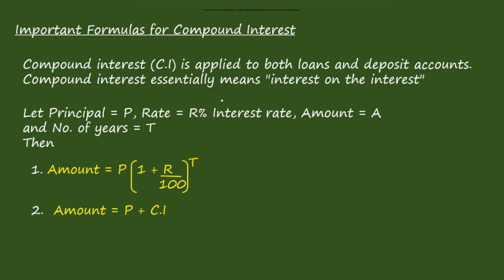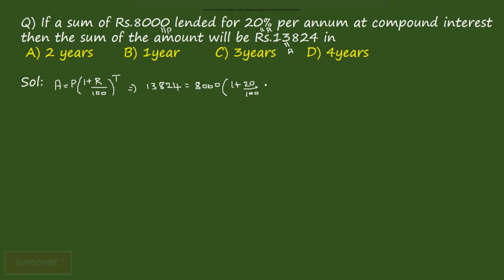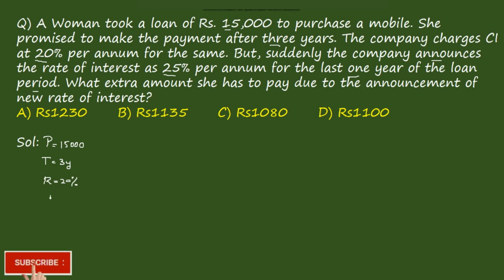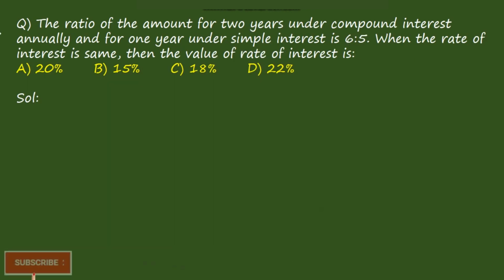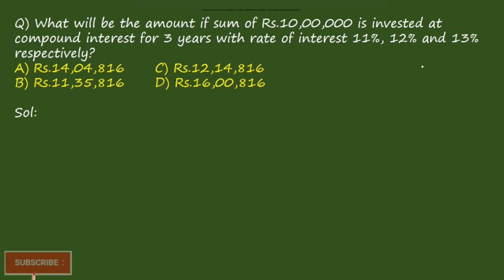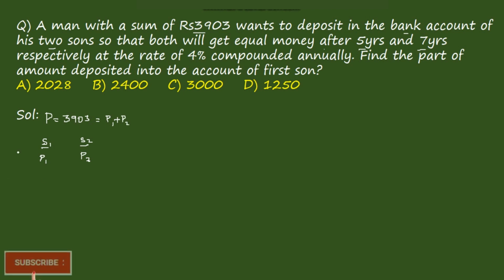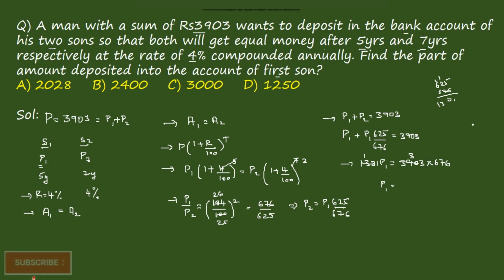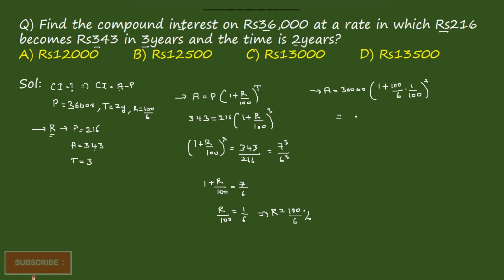Simple Interest and Compound Interest Tricks - YouTube |Problem _Part 2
Aptitude on Simple Interest and Compound Interest |Problems Short Cut/Concept/Formula